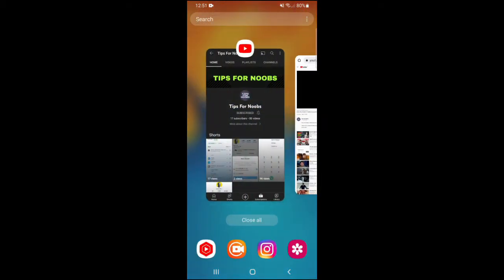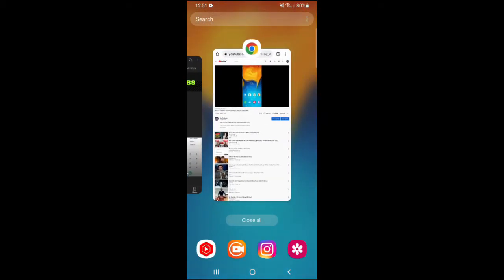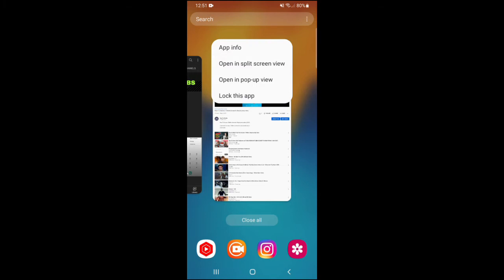How To Watch Two YouTube Videos at Once on Android | Step-by-step video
Learn how to watch two YouTube videos at the same time